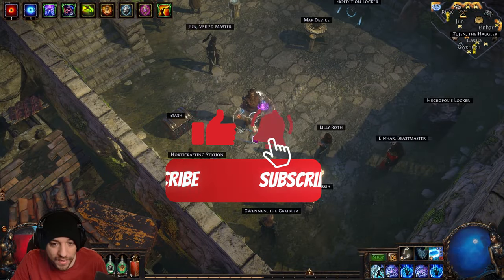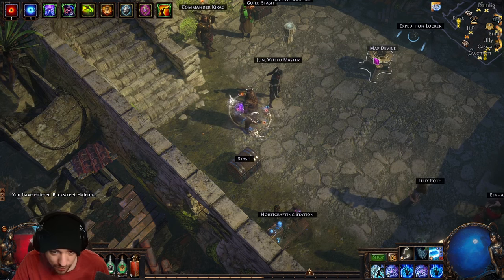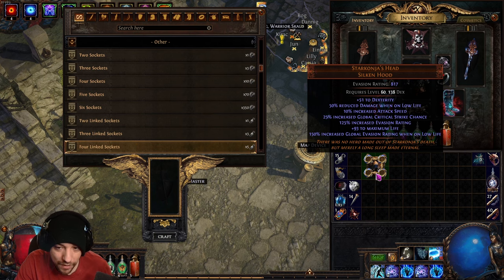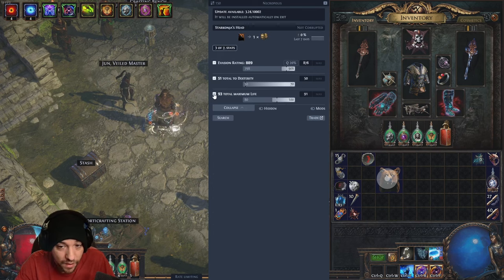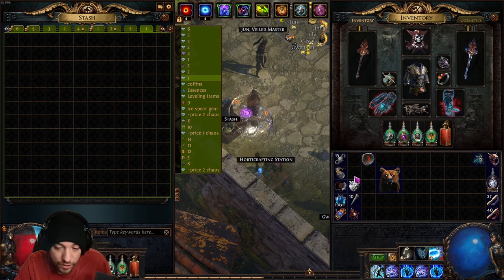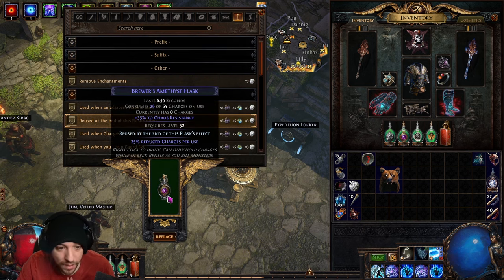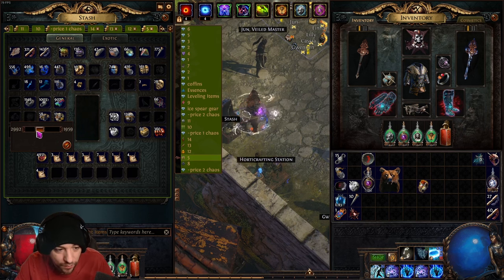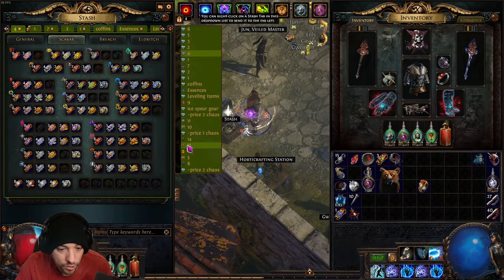POE 3.24 - Things I Wish I Knew Earlier! (Beginner & Veteran Tips) - Make The Game EASIER!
**Follow the Twitch and Discord, where I stream and try to answer any questions you have!

00:00 - Intro
00:22 - Trade Tip 1
01:13 - Trade Tip 2
02:23 - Socket Coloring
03:42 - Chisel Maps White
04:09 - Awakened POE Trade
06:03 - Set Affinities
06:55 - Automate Flasks
07:56 - Craft To Fill Build Holes
08:52 - Dealing With Large Stacks
09:28 - Oops, I cant wear my gem any more
09:58 - Get Your Hideout Right
10:42 - Vendor Upgrade
11:15 - Outro

Comment anything that may have changed or I got wrong!

Path of exile, 3.24, Necropolis League, easy tips, beginner tips, starting guide, maps farming strategy, simple, complete your atlas, farming guide, new player friendly, no magic find, new player, new player friendly, how to farm, make currency, HAVE FUN!